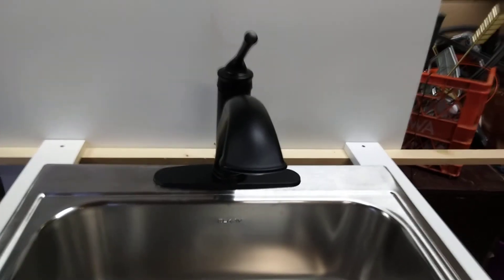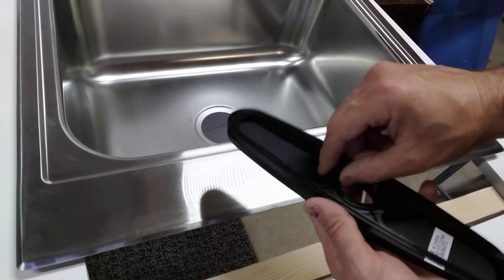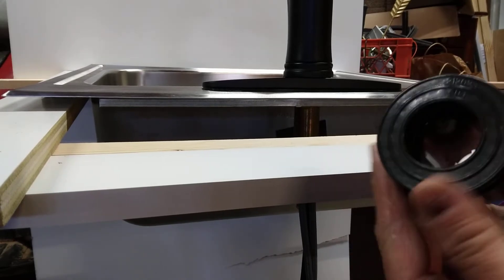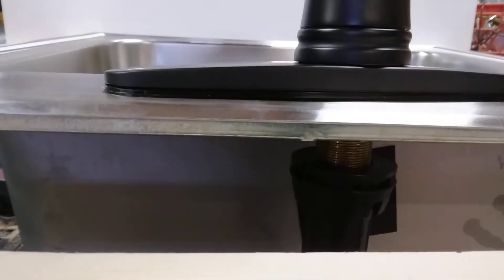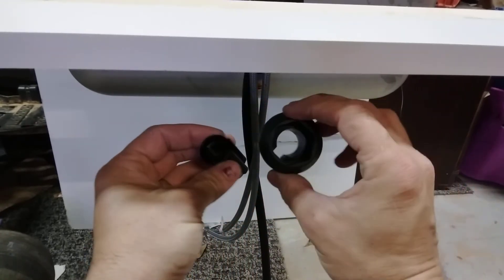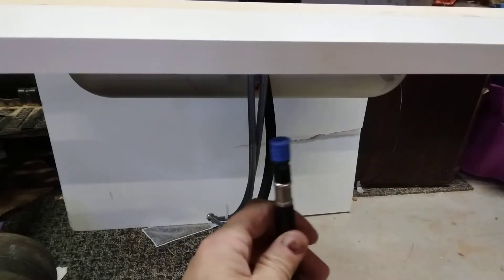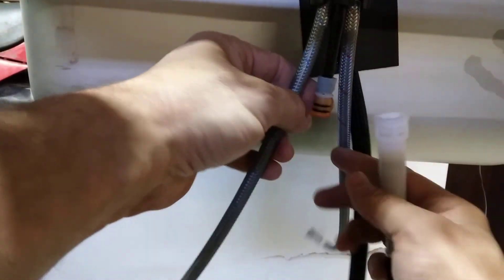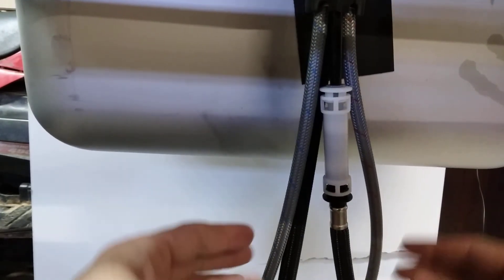easy install Glacier Bay Hemming Traditional Kitchen Faucet Matte Black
almost anyone could do this and it's very easy and fast, minimal tools required.